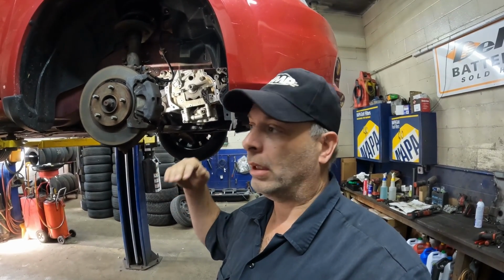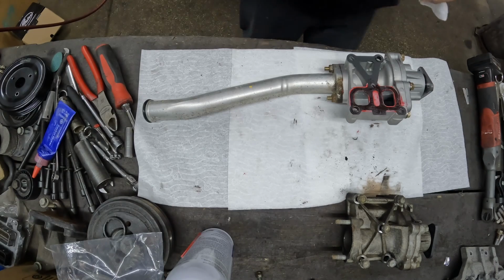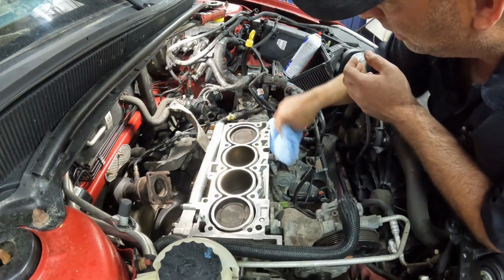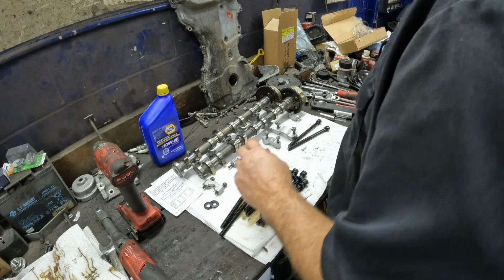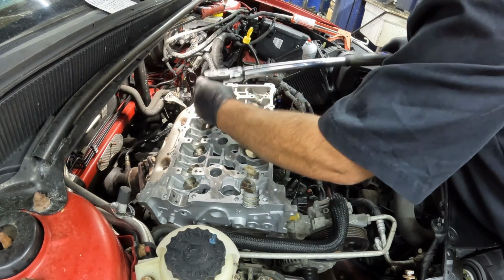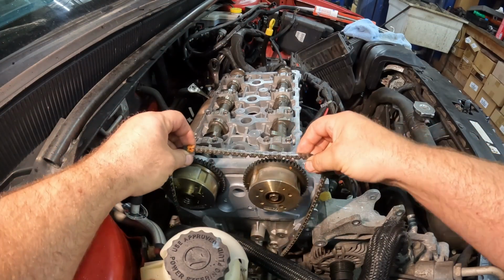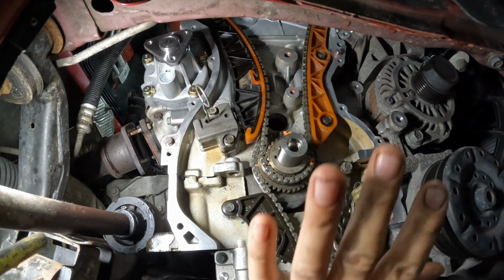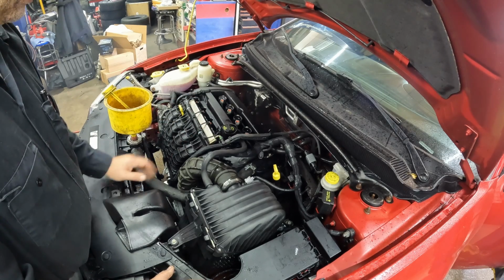2014 Dodge Avenger 2.4L Cylinder Head Gasket / Engine Reassembly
I am replacing the cylinder head and head gasket on this 2014 Dodge Avenger with a 2.4L engine.  Check out the previous videos where I diagnose and perform a tear down on this engine.

Dodge Avenger Head Gasket. Cylinder Head

Clearwater Cylinder Heads Inc.